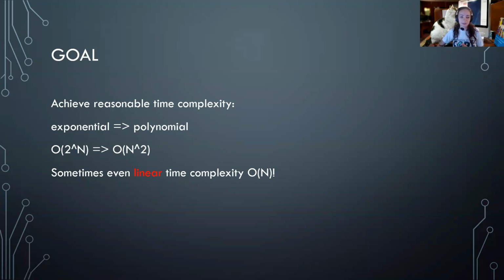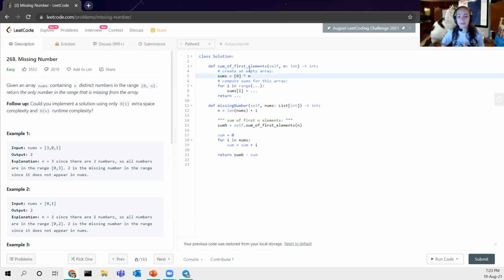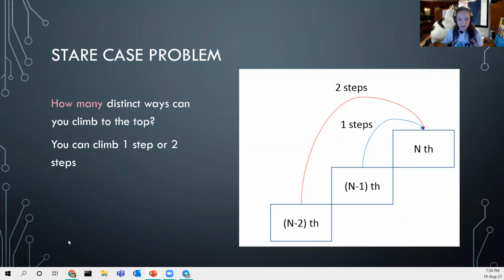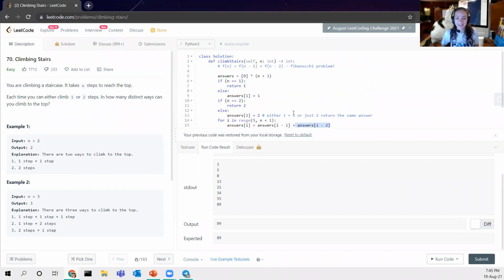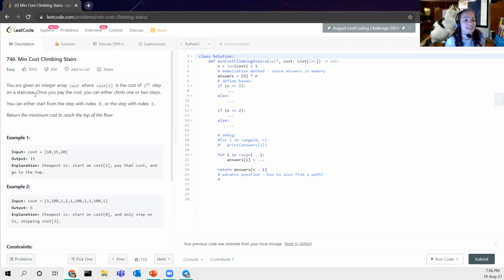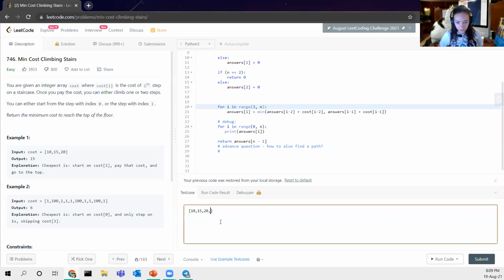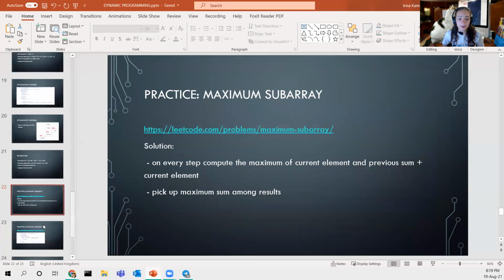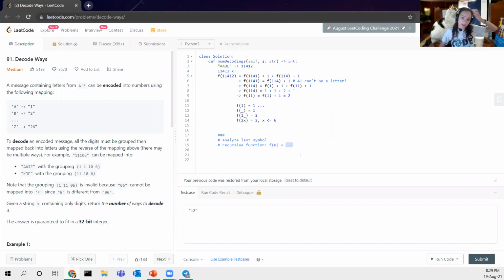Algorithms Track: Recursion vol. 2. Dynamic Programming and Memoization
Speaker
=== Bio ===
Irina is a Senior Software Engineer with a primary focus on Java and Scala. Her expertise varies from developing projects from scratch to deploying them to production and providing 24/7 availability.

=== Abstract ===
In this session, we're going to look at different examples and problems that can be solved effectively with a dynamic programming approach! We're going to dive deeper into the recursion vs divide-and-conquer method and learn memoization tricks.

About Women Who Code
Women Who Code is the largest and most active community of engineers dedicated to inspiring women to excel in technology careers. We envision a world where women are representative as technical executives, founders, VCs, board members, and software engineers. Our programs are designed to get you there.